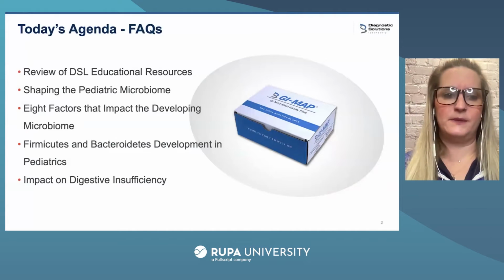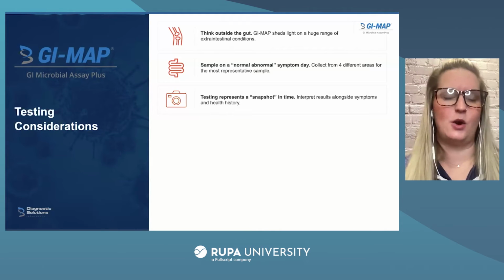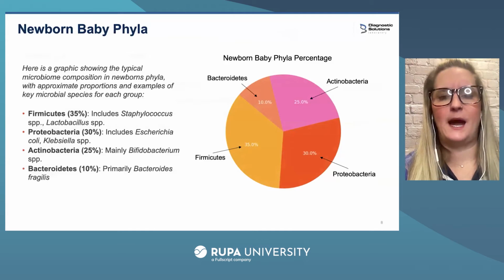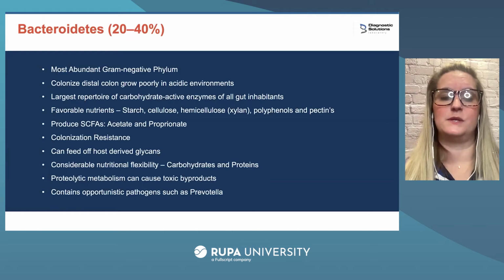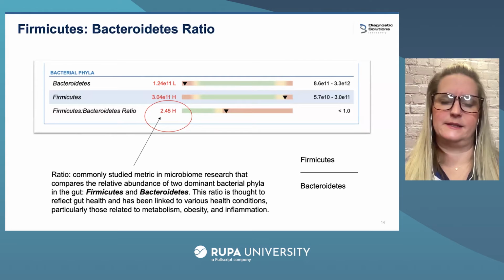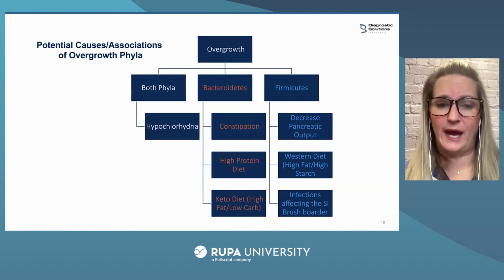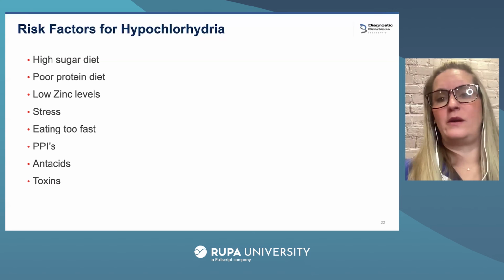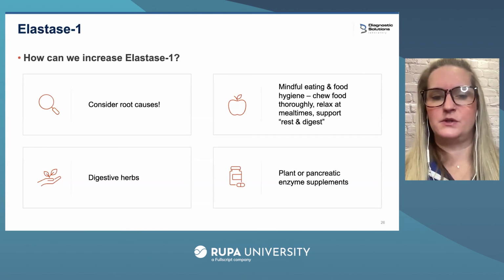Take Control with GI-Map Fundamentals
Do you order lab tests for your medical practice? Well Rupa Health is the #1 place to order lab tests and it is free to sign up! to be able to order, manage, and track your results from 30+ different labs!

Join Greer McGuinness, a trusted expert in functional medicine, as she empowers you to Take Control with GI-Map Fundamentals! 🌟

In this video, Greer explores the GI-Map, a revolutionary tool for assessing gut health, and reveals actionable insights to help you understand your microbiome and its impact on overall well-being. 🧬

From interpreting results to implementing effective lifestyle strategies, you’ll gain the knowledge you need to make informed health decisions for yourself or your clients.

What's Inside:

* Greer's expert breakdown of the GI-Map and its key components.
* How to identify and address gut imbalances for optimal health.
* Tips for integrating GI-Map insights into everyday life.

Whether you're a health professional or someone seeking to improve your gut health, this video offers smart, friendly, and evidence-based advice to guide you toward better wellness. 🌿 Don’t miss this opportunity to take charge of your health with trusted insights!

Greer McGuinness is a dedicated functional and integrative medicine expert and the founder of Biomedical Healing for Kids. Inspired by her journey as the mother of a child with autism, Greer pursued a master’s degree in health science to uncover effective, evidence-based approaches to healing. With 15 years of medical experience, she specializes in creating personalized, holistic health strategies that address the root causes of health challenges. Through her consulting services, she empowers families to achieve transformative results, helping children lead healthier, more vibrant lives.